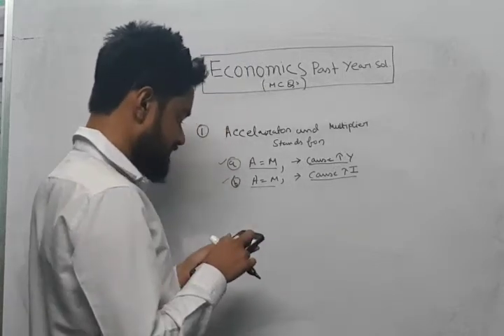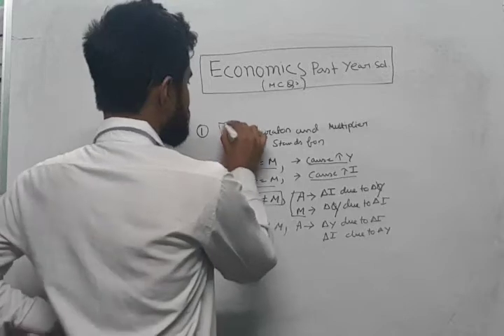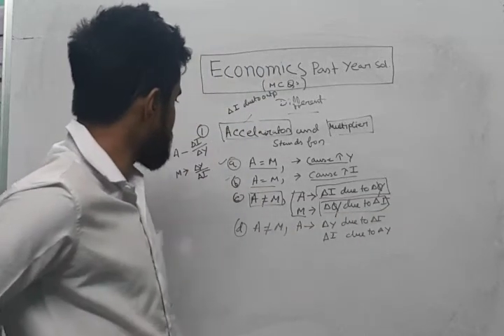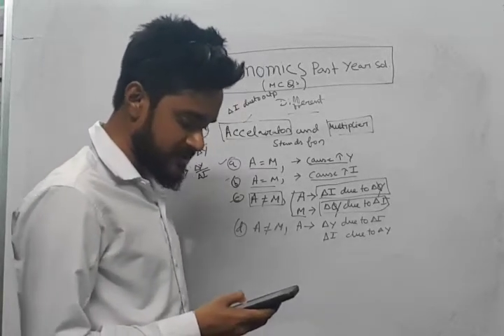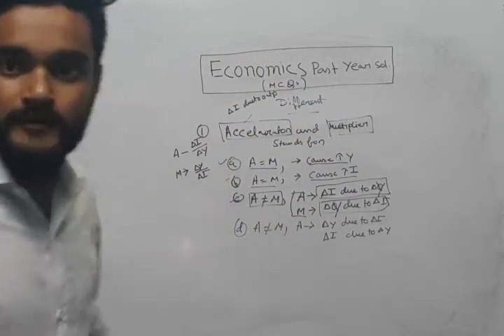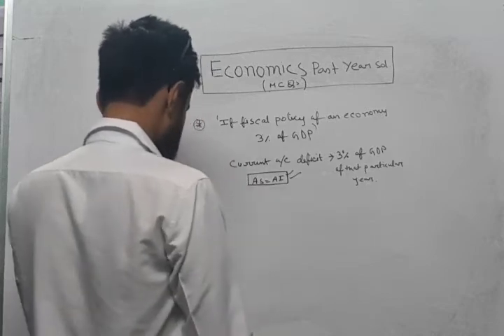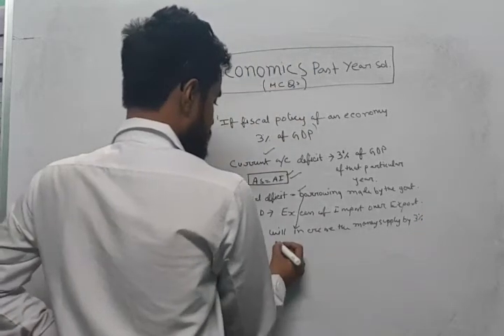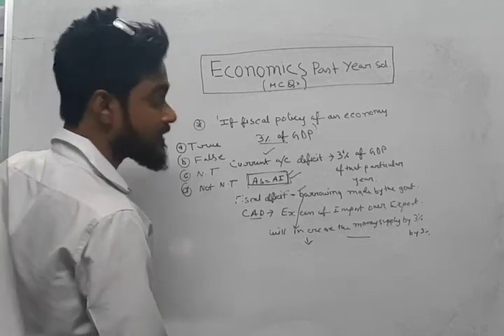ECONOMICS PREVIOUS YEAR top most important MCQ QUESTIONS & ANALYSIS for IAS IPS NET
ugc net economics books

ugc net economics pdf

ugc net economics preparation

ugc net economics previous years papers solved

nta net economics books

net economics syllabus

important questions for ugc net economics

ugc net economics eligibility